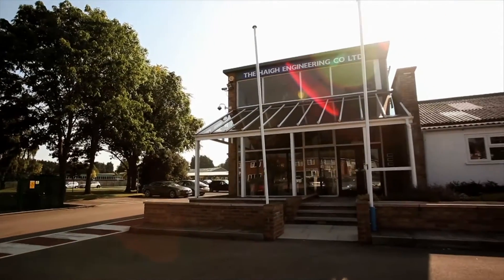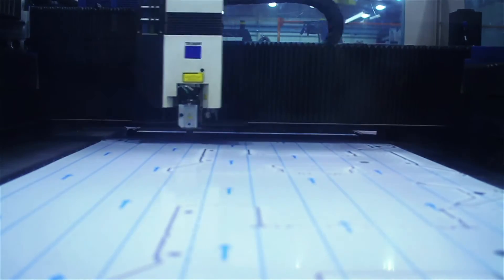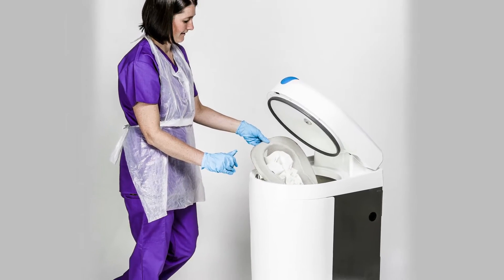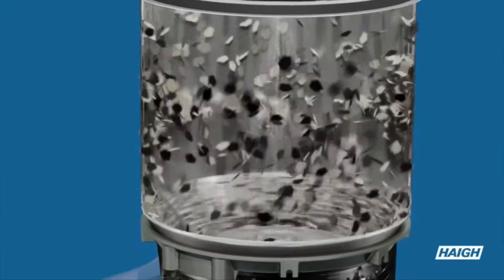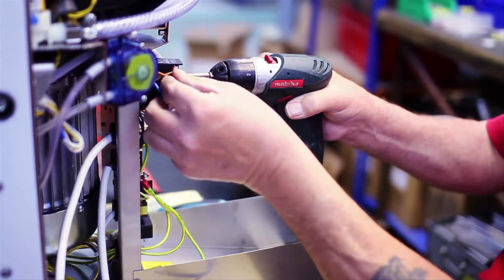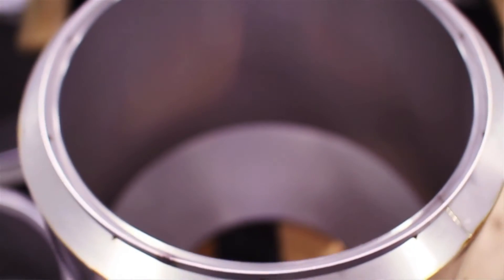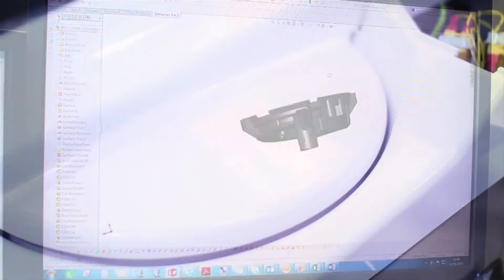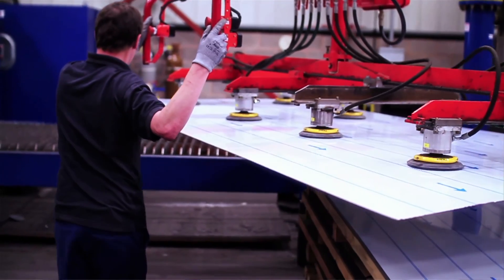Haigh - building reliable macerators to achieve outstanding infection control for healthcare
Watch this video to discover who Haigh is and how we build our human waste and pulp macerators that can contribute towards your healthcare infection control strategy.

It's perfect for any healthcare setting especially NHS hospitals, private hospitals and care homes.